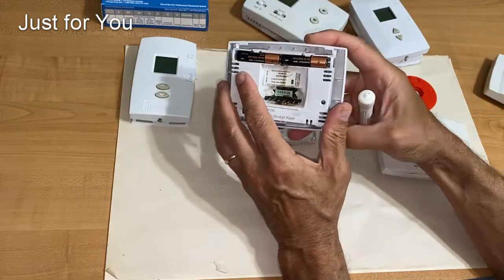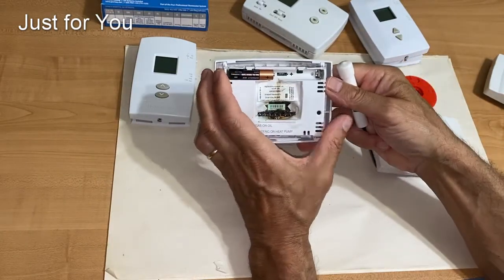Pro1 and Honeywell AC Thermostats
Please view and use the content at your own risk.

See the difference between a Pro1 and Honeywell non-programmable thermostats. How easy it is to change the batteries in Pro1. I have seen many thermostats destroyed by tenants trying to change the batteries, not all entirely their fault. Pro1 eliminates that problem. Tenants are happy and your checkbook can be used elsewhere.

About the Yellow colored terminal.
Yellow colored terminal usually gets a Blue colored wire. The wire in this terminal is used to signal the outside unit (condenser) to turn on. And, this signal is called the “Y” call. Hence, the Yellow colored terminal.

Some of the items used in this video are:

Pro1 T701 Digital Non-Programmable Thermostat (1H/1C)
Honeywell Rth111b1024 4-3/4" X 3-3/8" X 1-1/8" White Digital Non-Programmable Thermostat